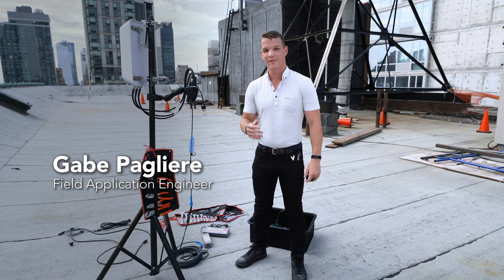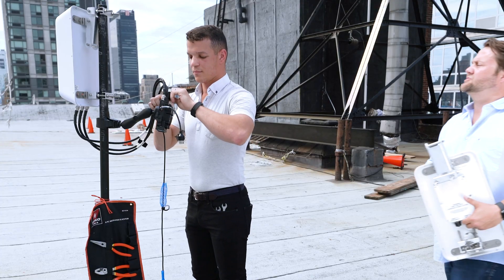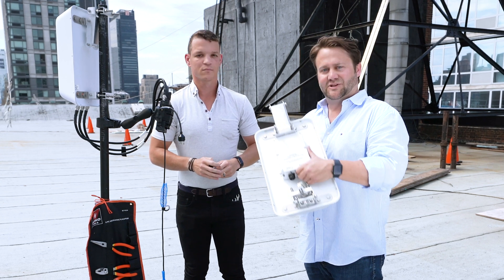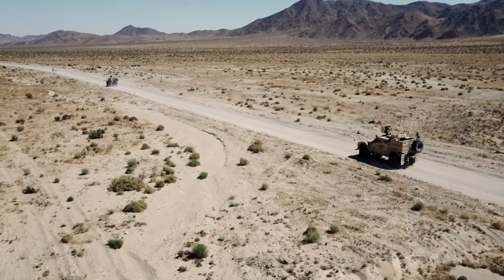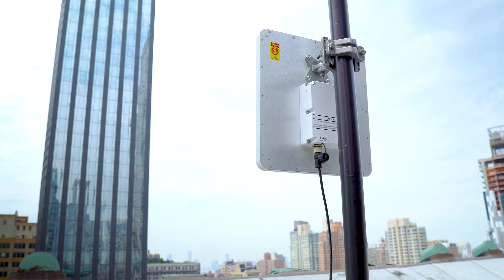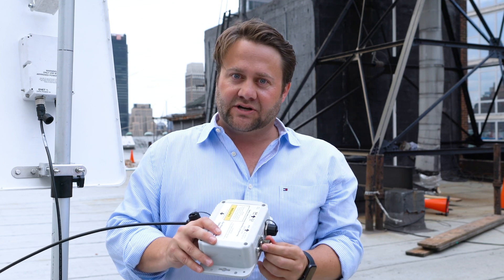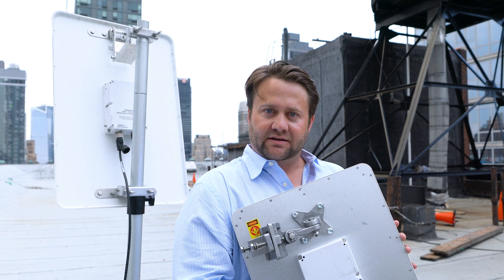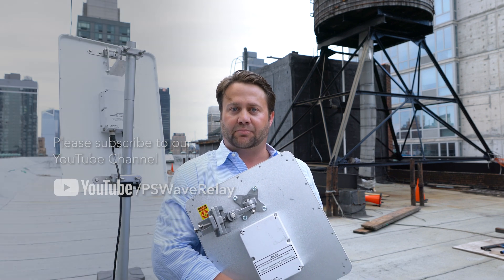Tech Tips: Integrated Antenna Series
Products Mentioned:
S-Band Integrated Sector Antenna: WR-INT-ANT-SYS-01
C-Band Integrated Sector Antenna: WR-INT-ANT-SYS-05
C-Band Integrated Directional Antenna: WR-INT-ANT-SYS-07

Introducing the NEW Integrated Antenna Series. Gone are the days where installing your antenna means getting tabled up in multiple, long RF wires. Now, with the new Integrated Antenna Series from Persistent Systems, transmit power and data to your antenna using a single Ethernet cable and maximize the power of the Wave Relay® MANET over large geographic areas. Extend your enterprise across the entire network and deliver high throughput and range to all end users.

Leave your questions and comments for future video topics below. We love to hear from you!